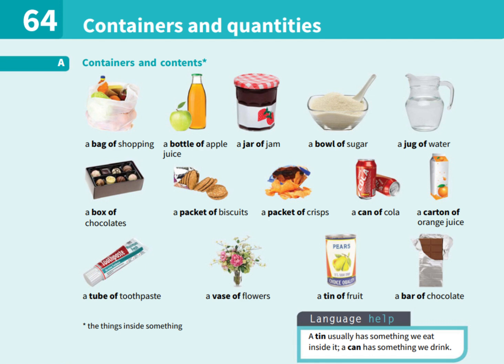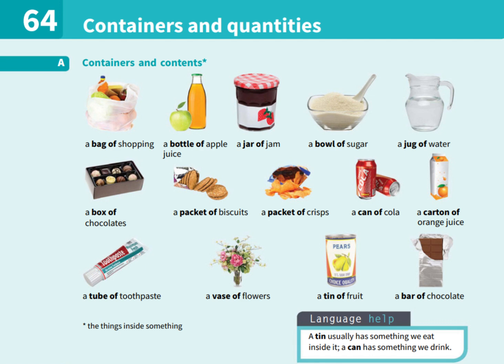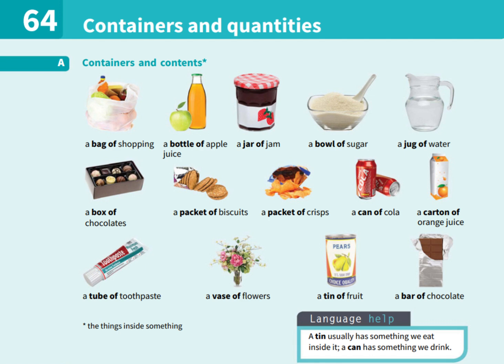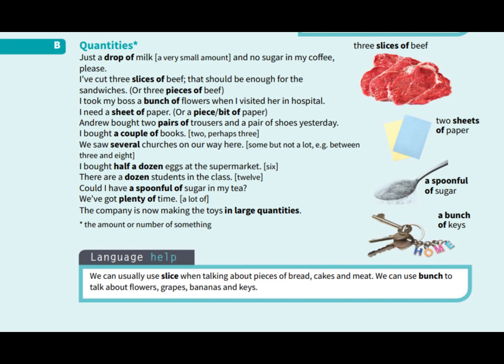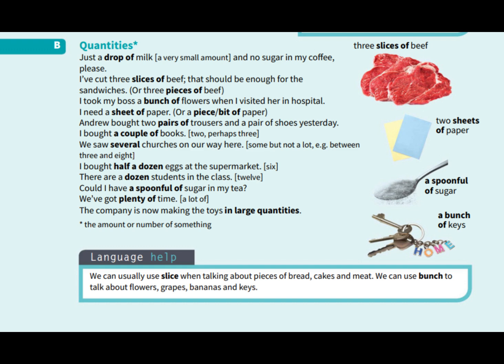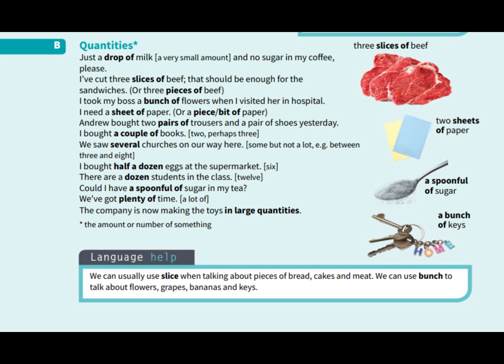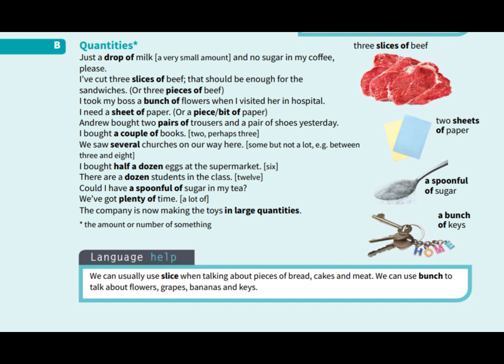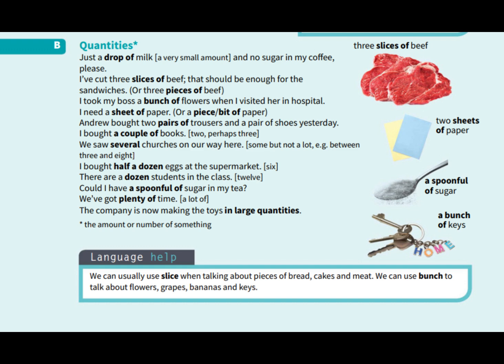64 cσηтαιηєяѕ αη∂ qυαηтιтιєѕ